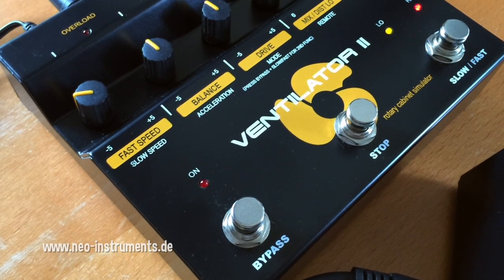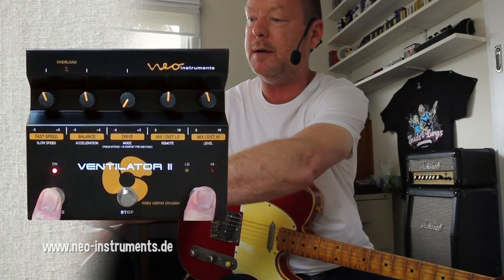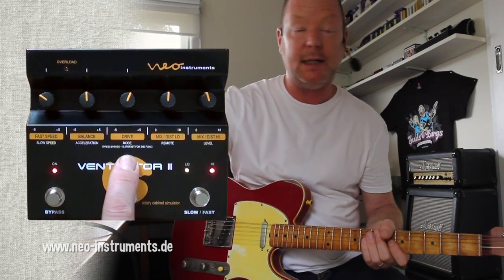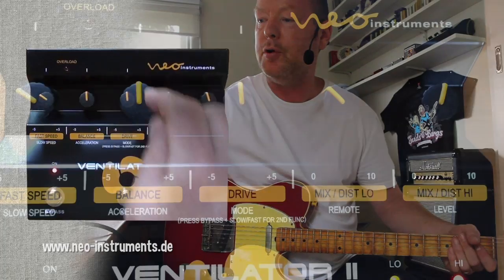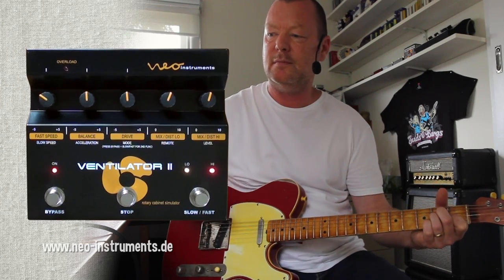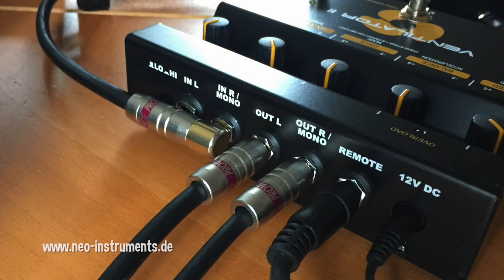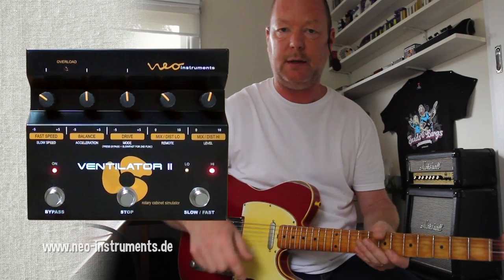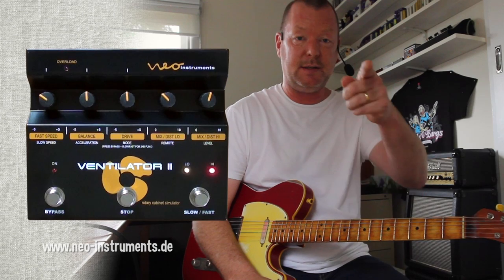Neo Instruments: Ventilator II Rotary Cabinet Simulator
The Earth's premium Leslie 122 simulator? Many believe so. The first version was a runaway hit and I expect this latest revision will be too.

- Smaller enclosure (160 x 140 x 57 mm)
- Stereo input
- Internal Stop switch
- Separate Slow and Fast Speed Control
- Separate Mix / Distance Control for Lo and Hi Rotor
- Level Control
- Speed or Mix Control via Expression Pedal

Guitar: Palir Guitars T-Style "The Apple Tree" with Porter Custom Tele Pickups
Amps: Marshall Bluesbreaker RI (left) & Laney VH-100R & L212T cab (right)
Extra effects: N/A
Cables: Providence
Mics: Shure SM57 (Laney), Violet Design The Amethyst (Marshall), Samson Airline77 (me)
Camera : Canon 60D (me) and Sony HDR CX150 (pedal)
Soundcard: AVID Mbox Pro 3
Computer: Apple iMac 27" i7 3.4 GHz 16 GB RAM
Software: Pro Tools 11, Waves CLA Guitars (slight comp over input track), Waves L3-16 Limiter (to keep levels in check at output), Apple Final Cut Pro X (video editing and Youtube compression).